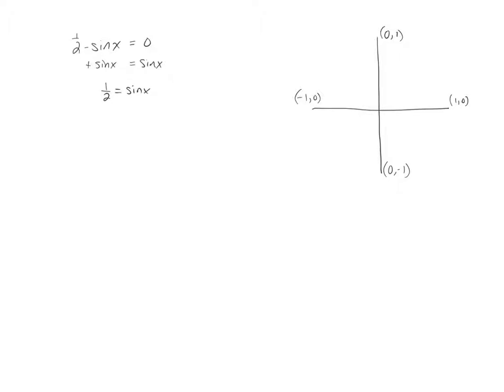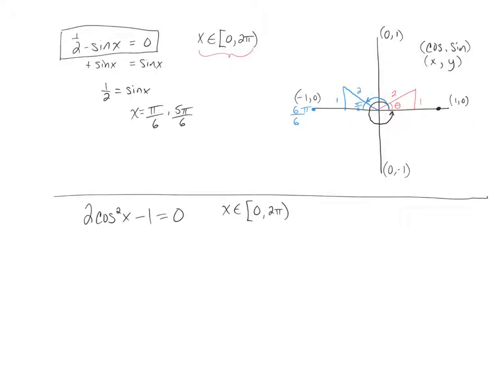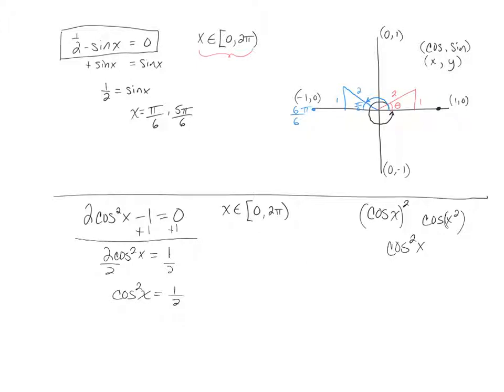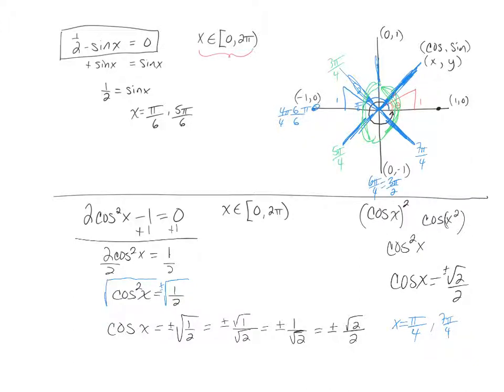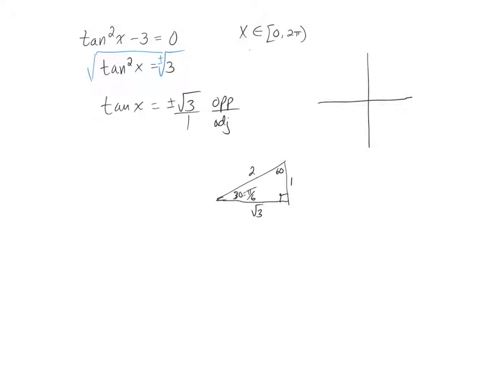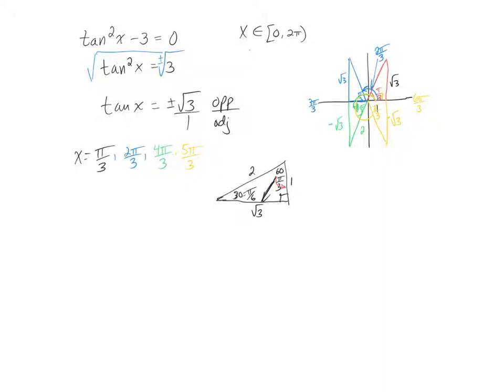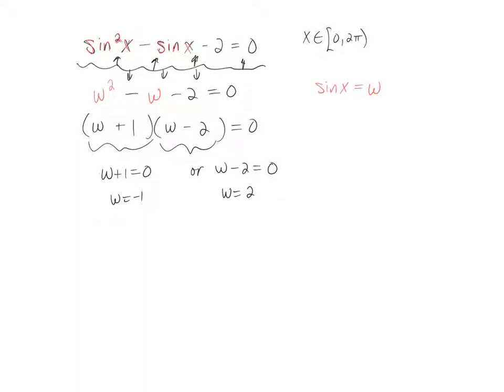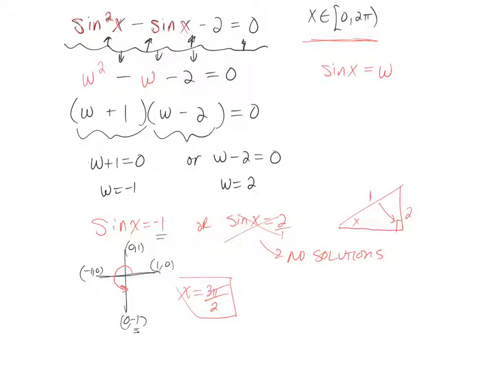Intro to Solving Trig Equations